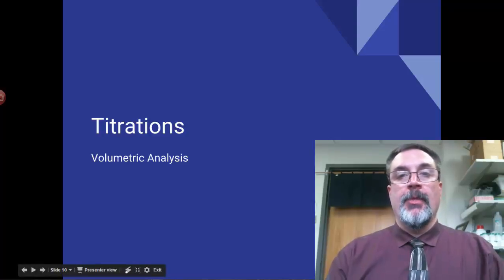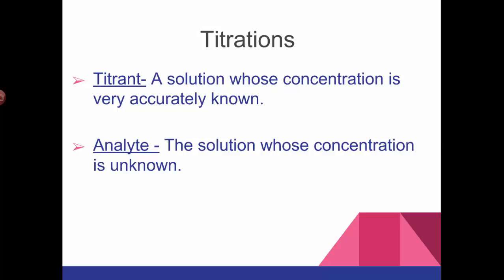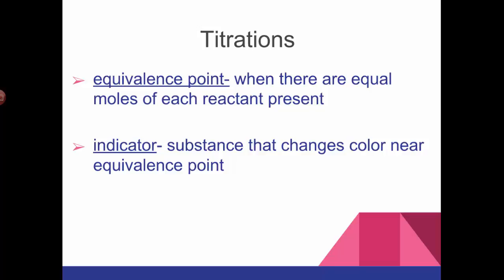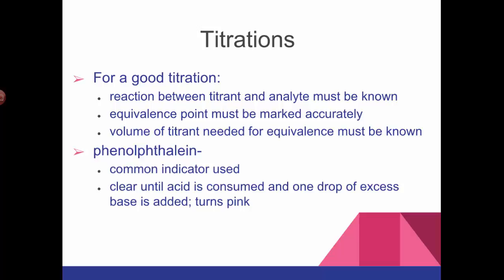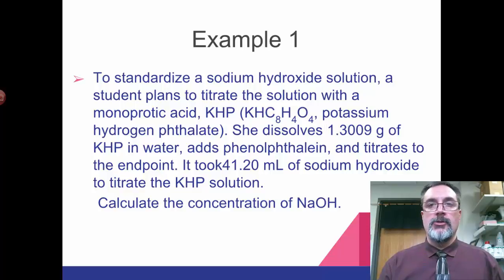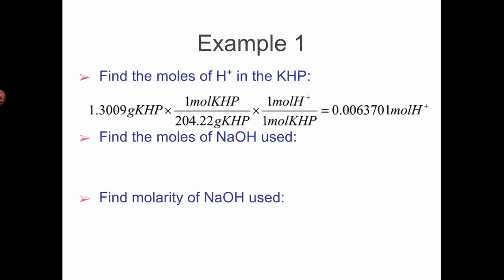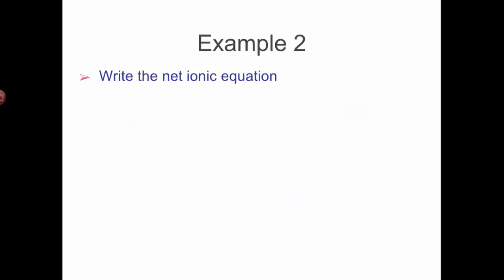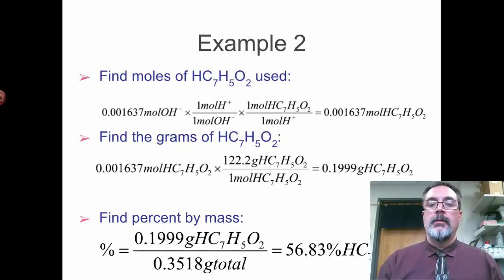Titrations (AP Chemistry)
The basics of titration